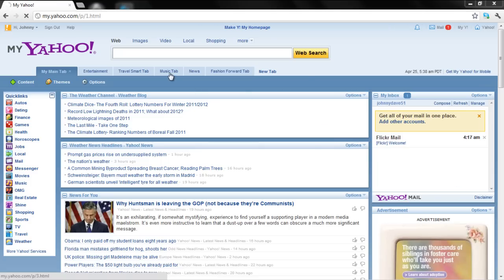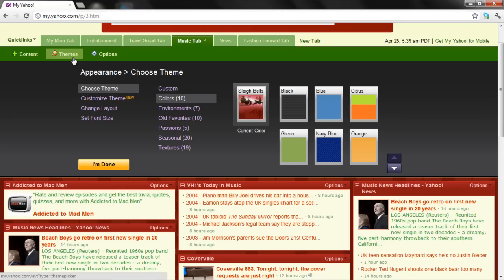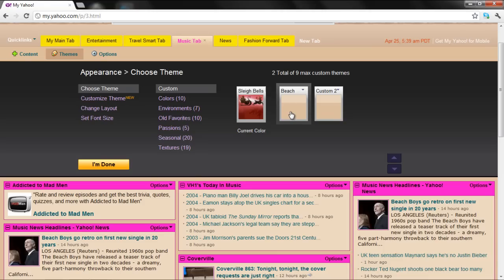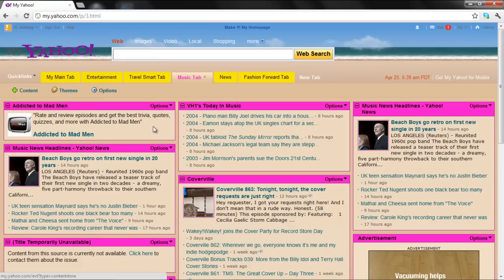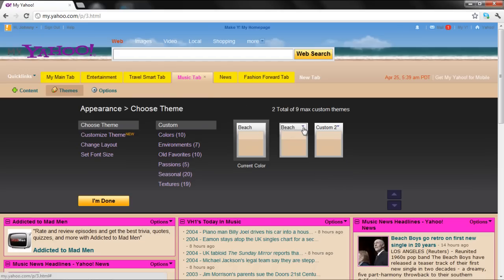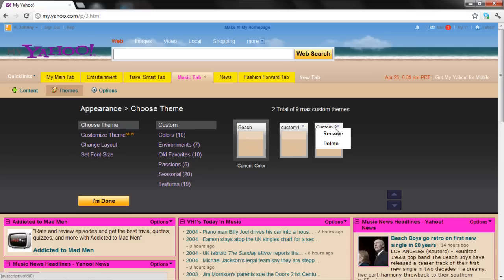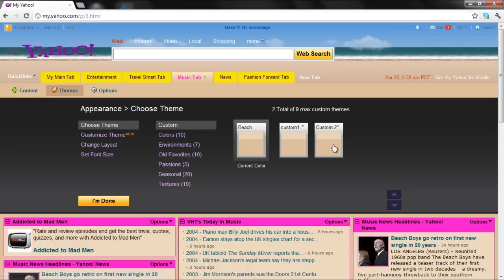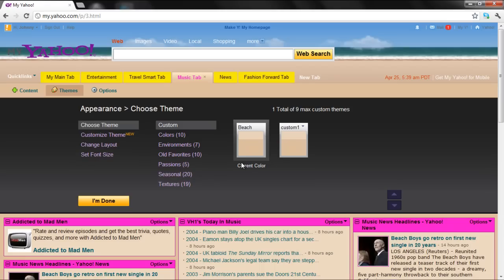How to use, edit and delete custom themes in My Yahoo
In this tutorial, you will learn how to use, edit and delete custom themes in My Yahoo.

My Yahoo is a utility provided by yahoo through which you can create your own landing page. You can use existing Yahoo themes to customize your front page or can also edit or delete customized themes. You can customize the colors of different parts of the page to create a color scheme that's uniquely yours. Moreover, you can change the color of the components on either page level or content level with My Yahoo.

Step # 1-Viewing a tab
In a website's user interface, a Tab is used to contain a set of components and different views into it. Just to check, you can click on a particular tab name and view the components available in that tab.

Step # 2- Going to custom themes
In order to check the available theme for the specific tab you have selected, you can go to the "themes" button and select the "custom" option from the categories section. To preview a theme yahoo offers you a live preview mode, for which you must click on any of the "custom" themes. In order to apply a specific theme permanently to your tab, you must click on the "I'm done" button and the new theme will be applied on your tab.

Step # 3- Selecting a rename option
Once this is done, in case you want to change the selected theme, you are also offered the option to "edit" a custom theme. To do so, you must go to the "themes" button from a tab's menu, click on the arrow to the right of the name and select the "Rename" option from the pull down menu.

Step # 4- Entering a new theme name
Now you must enter a new name and press the "Enter" key on your keyboard to apply.

Step # 5- Deleting a theme

If you don't want a theme to be available in the custom theme as you have just created that theme for testing purpose, then you can also deleted a custom theme by clicking on the "arrow", icon and select the "delete" option.

Step # 6- Confirming deletion

Once you will click delete, a confirmation dialog will appear on your screen. You must click on the "Yes" button in order to confirm deletion.